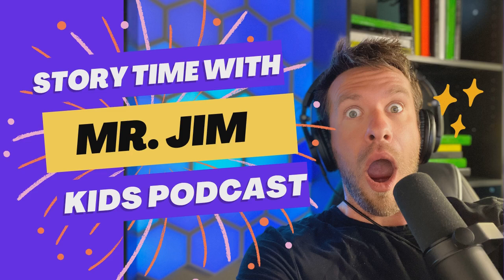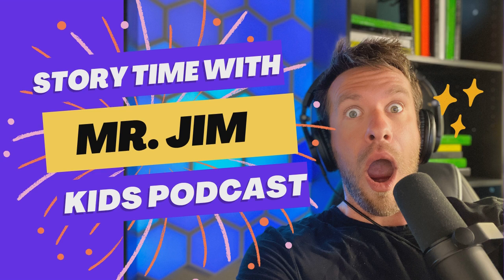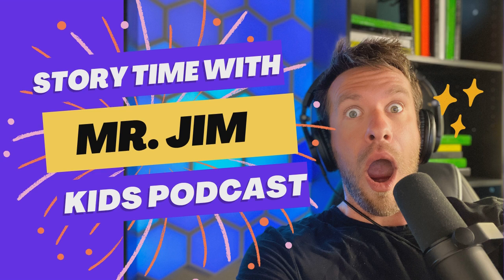Kids Short Stories - Jude's Adventure To The Stars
The Best Birthday Ever
Celebrate your birthday with Mr. Jim through a real-life spy adventure.